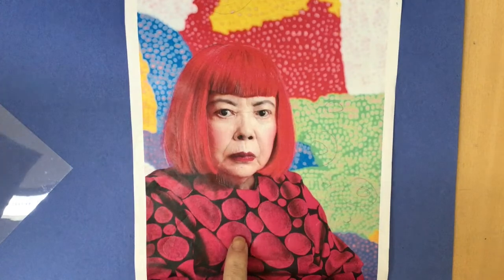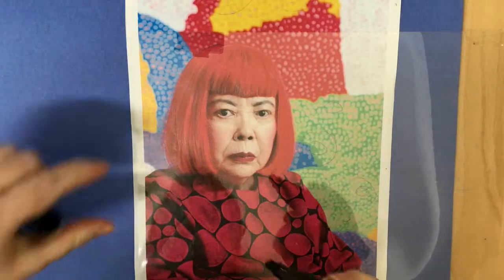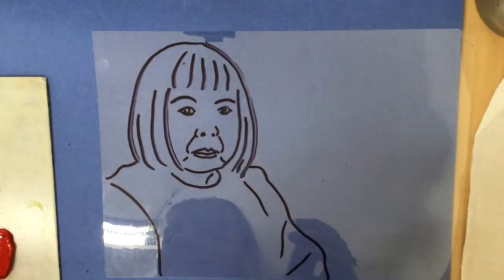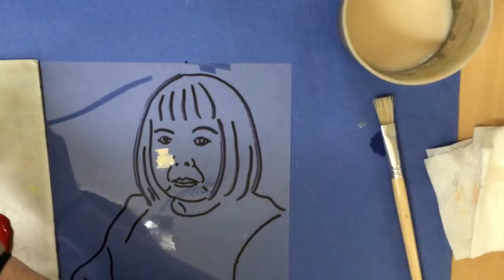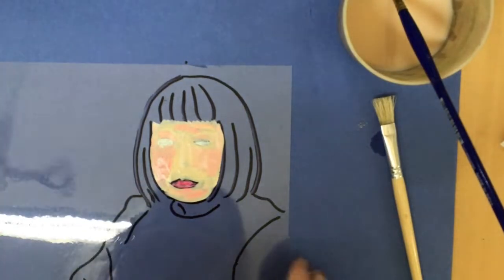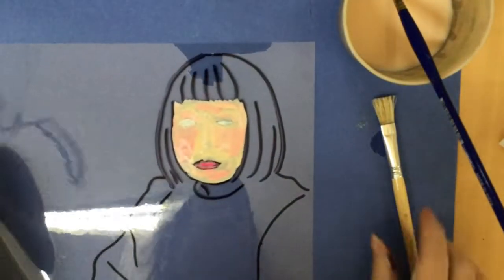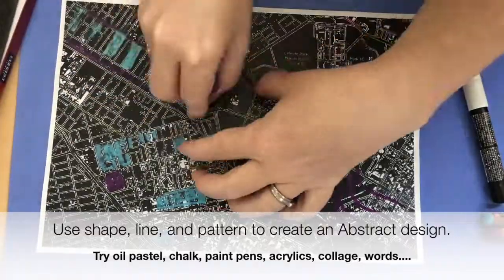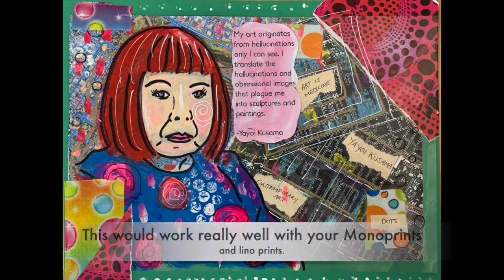Reverse Acetate Painting, 2022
We will be layering a portrait with an Abstract map design. This is your chance to improve your painting and mixed media skills. Have fun!